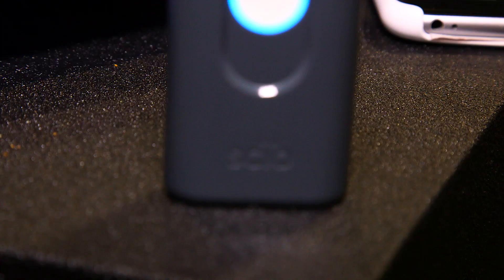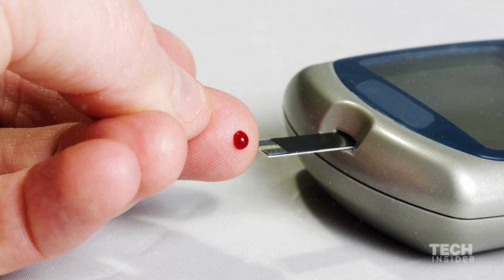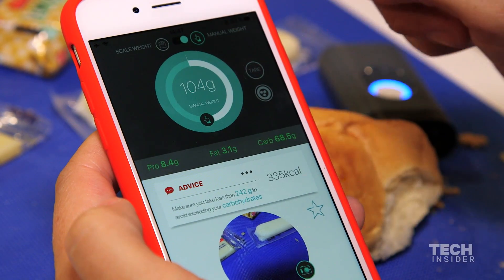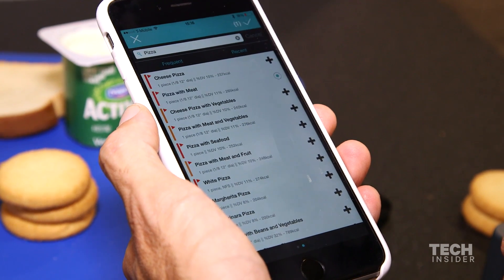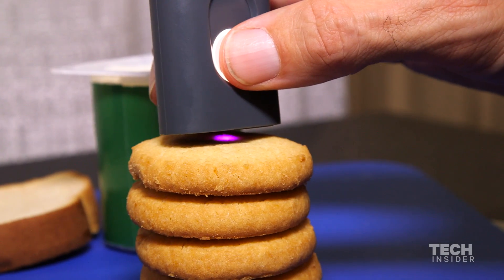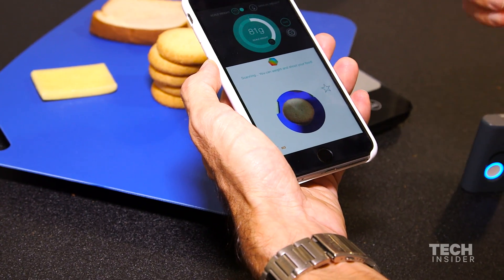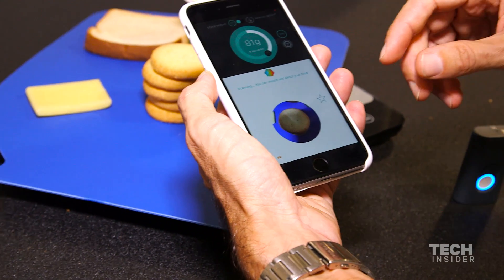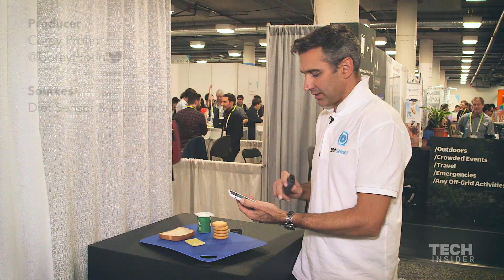App scans food for calories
This year's Consumer Electronic Show in Las Vegas has shown us one thing, that we've firmly arrived in the future of the quantified self. Apps and products all promising to measure and collate certain data about your personal habits spewed the show floor. But one product in particular stood out to us amongst the mix. That's the new Diet Sensor app, which uses SCiO, the world's first pocket spectrometer, to instantaneously scan your food and give you it's nutritional value.

Produced by Corey Protin